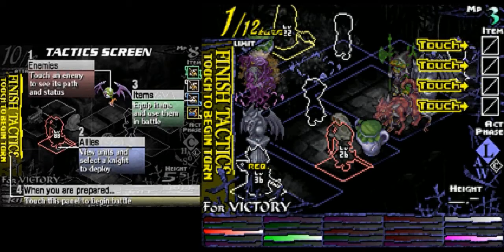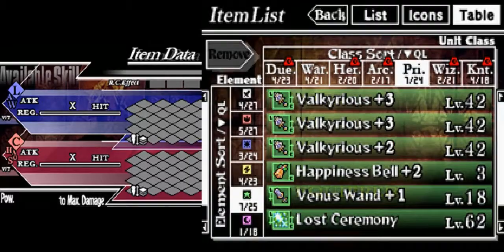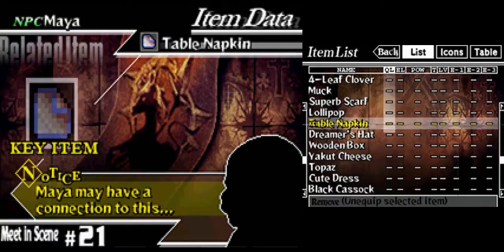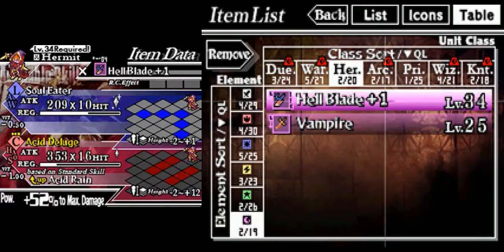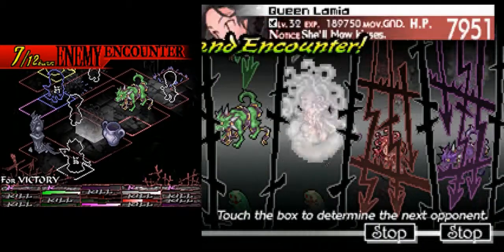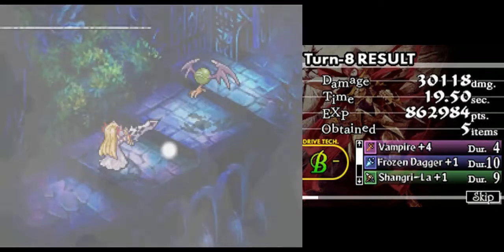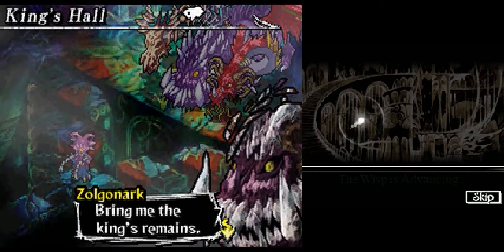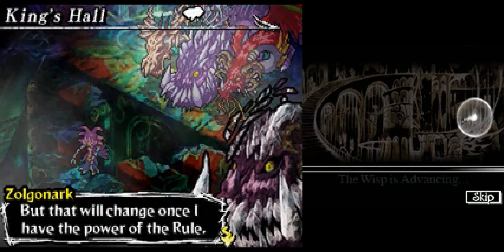KiTN LP Video 25: Scene 21